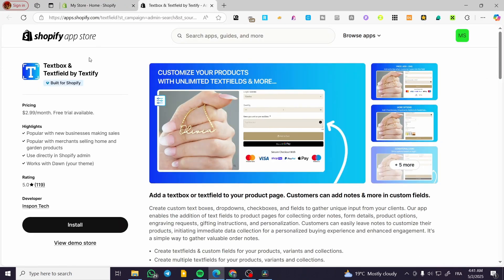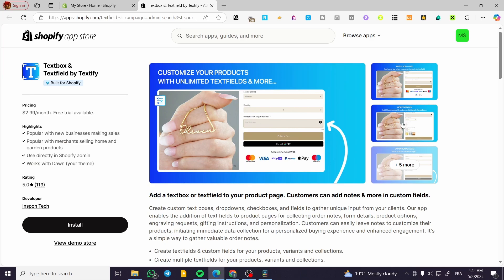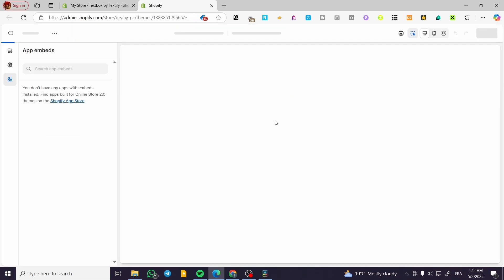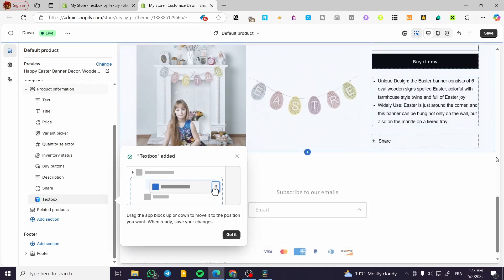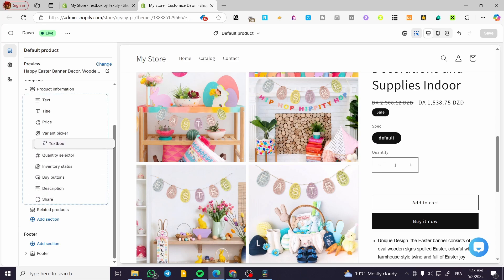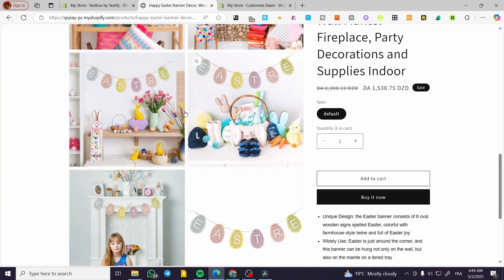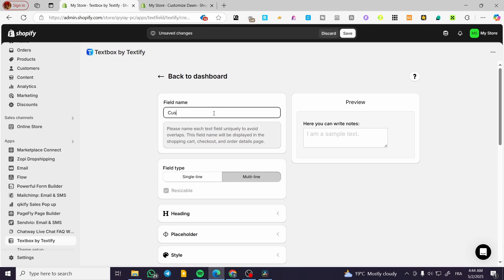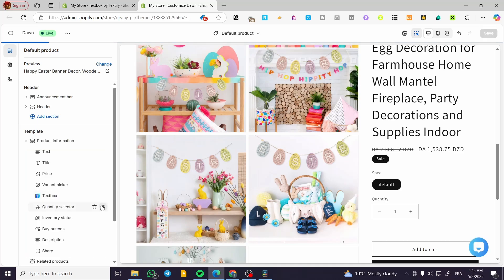How to Change Text Box Position on Shopify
If you are looking for a video about How to Change Text Box Position on Shopify, here it is!